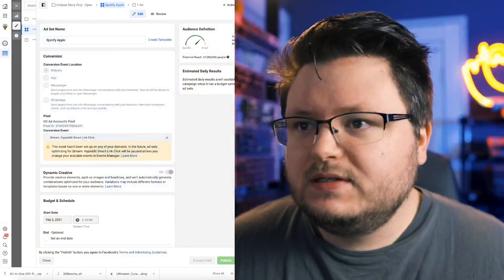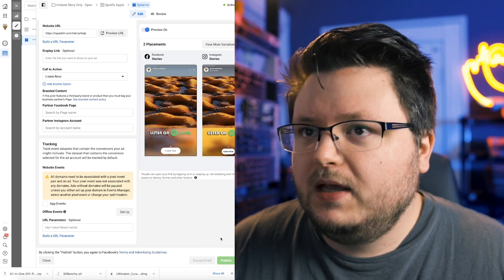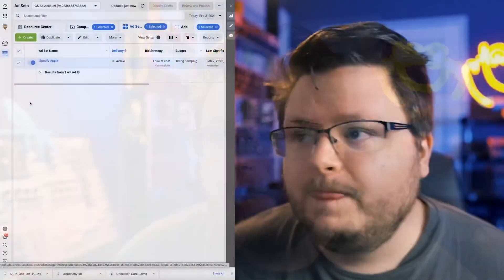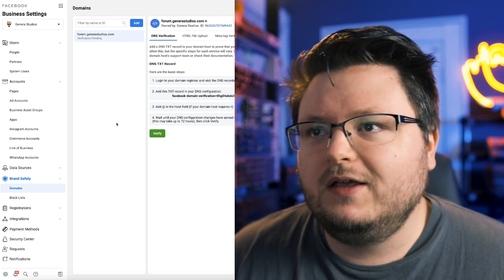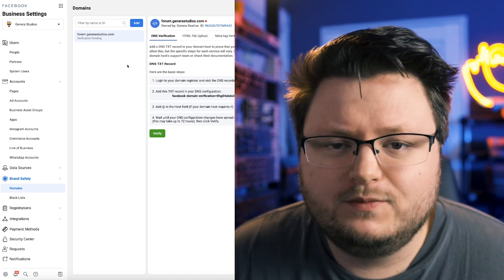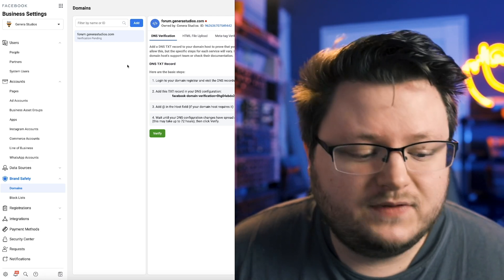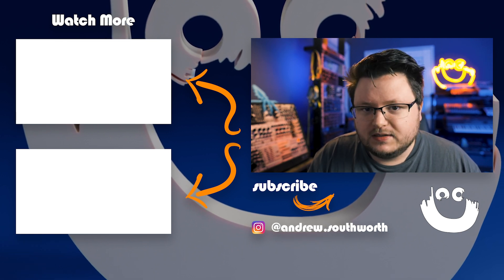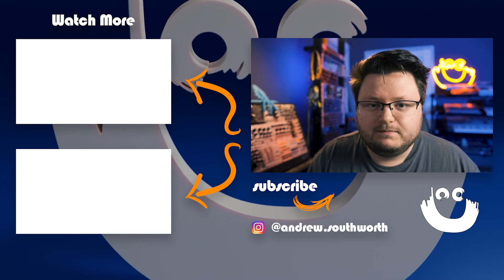Facebook Ads Domain Verification??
You've probably seen this warning about Facebook ads domain verification in the past week or so.:"This event hasn't been set up on any of your domains. In the future, ad sets optimizing for...". If you're using a landing page service this will affect your music marketing campaigns eventually, but for now I have a work around so that you can still run your campaigns.

Music Gear I Use:
DAW: Logic Pro X & Ableton Live 10 Suite